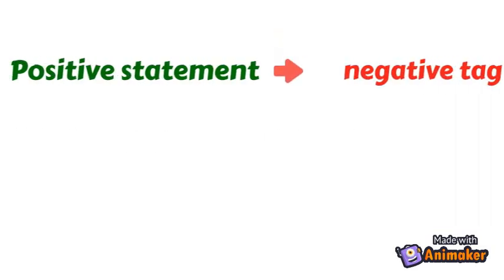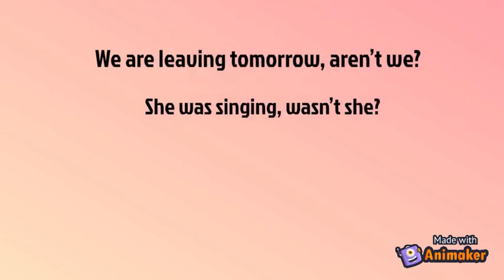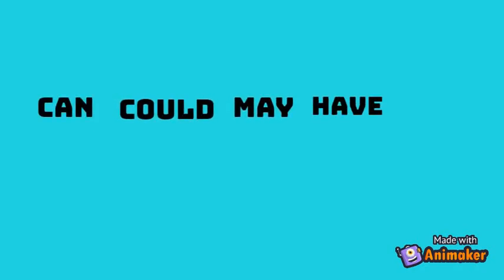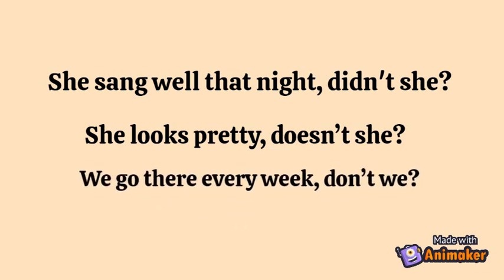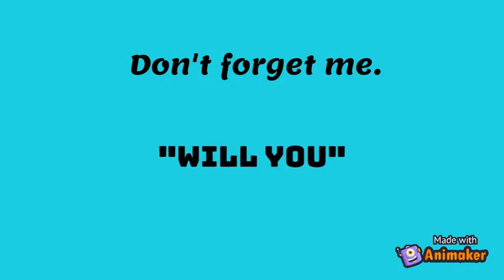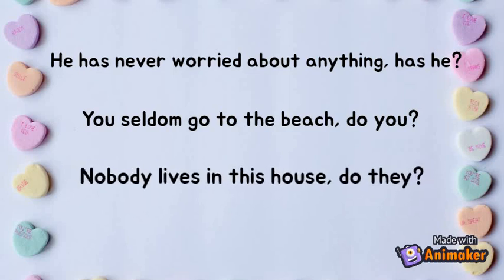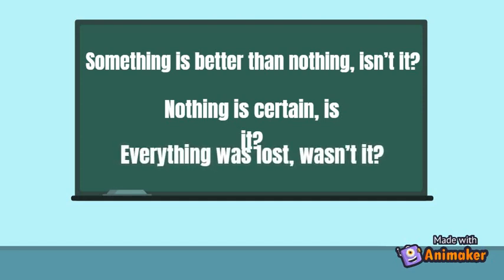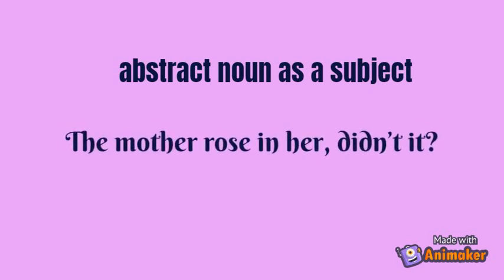Let's see the Tag Questions!- The English tube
Tag questions are phrases in the form of short questions that are put at the end of a sentence.
They were shopping, weren’t they?
You don’t like movies, do you?
So after the three sentences, we are using these small phrases which are “Question tags”.It’s often common in spoken English. It makes you sound natural.
Let's know the contracted form.
am not = aren’t
 is not = isn’t
 are not = aren’t
 was not = wasn’t,
were not = weren’t
 will not = won’t
 shall not = shan’t
 can not = can’t
could not = couldn’t
 may not = mayn’t
 might not = mightn’t
 must not = mustn’t
 has not = hasn’t
 have not = haven’t,
 had not = hadn’t
 do not = don’t
does not= doesn’t
 did not = didn’t
ought not = oughtn’t
 dare not = daren’t
 need not = needn’t.
The imperative sentence is in the video too.